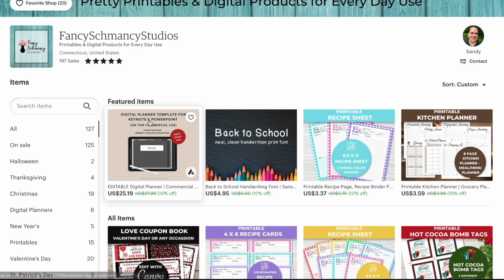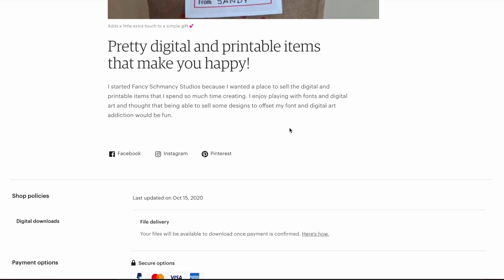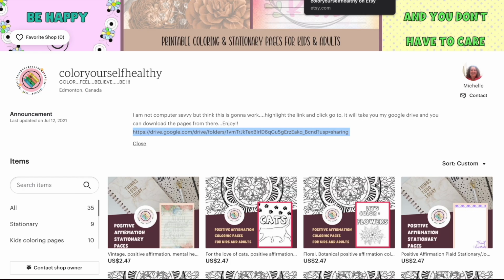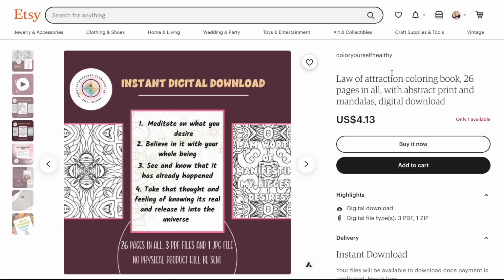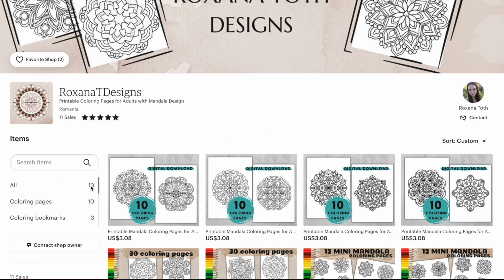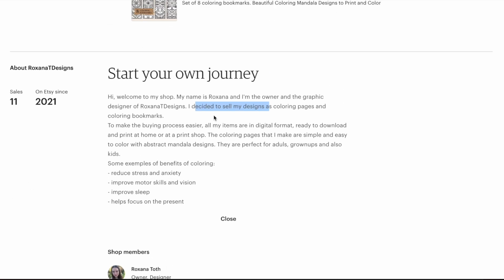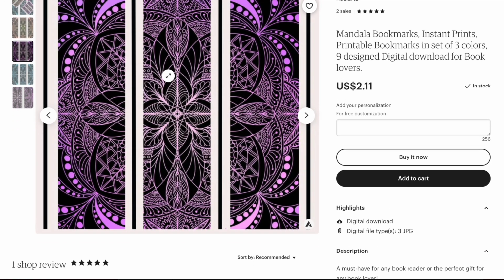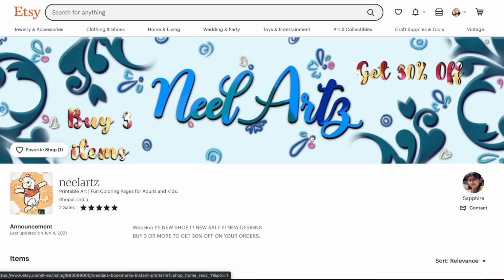Shop Reviews #11 - Printable Coloring Pages & Cupcake Toppers Etsy Shops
Today we're having another shop review video- this time reviewing 4 digital download Etsy shops, selling mostly printable coloring pages!
I had a blast reviewing these 4 printable Etsy shops, and hope we could all learn from their mistakes, as well as from their strong points!

Start a Print on Demand or Digital Downloads business:

🤩 Etsy - Get your first 40 listings for FREE!